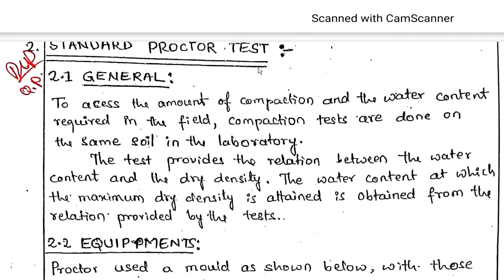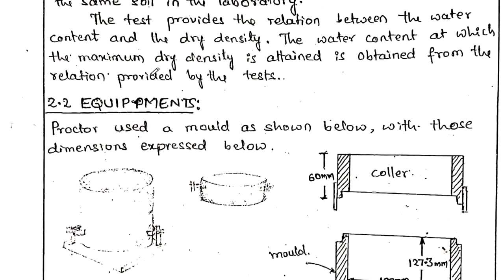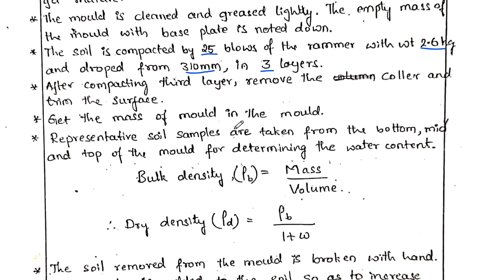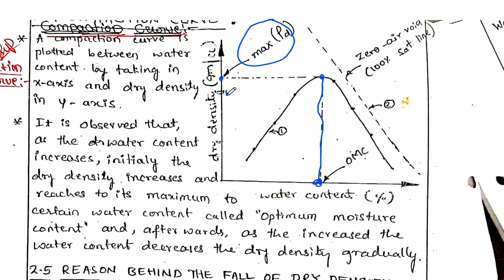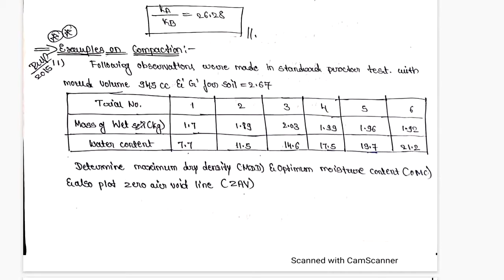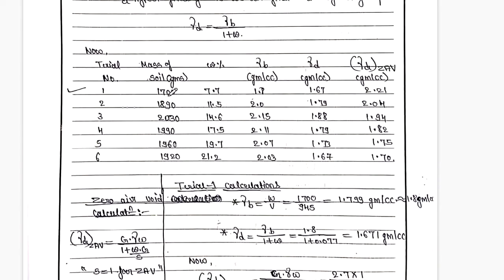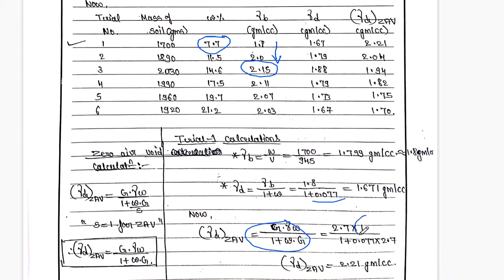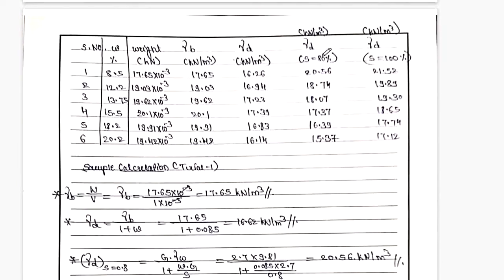M4 L30 Examples of Consolidation P5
Examples of Consolidation